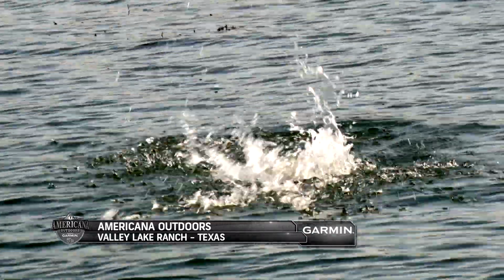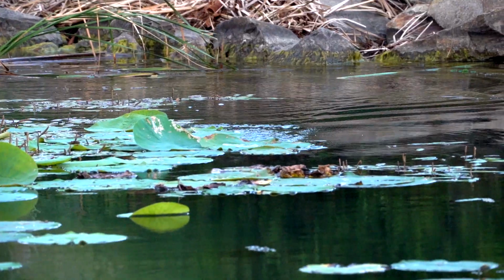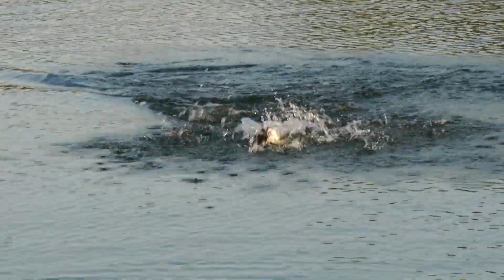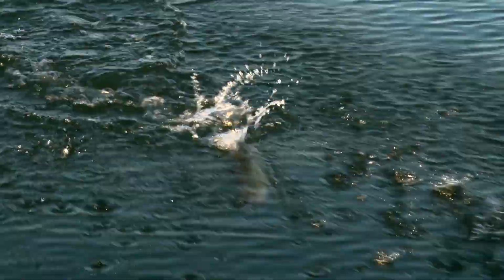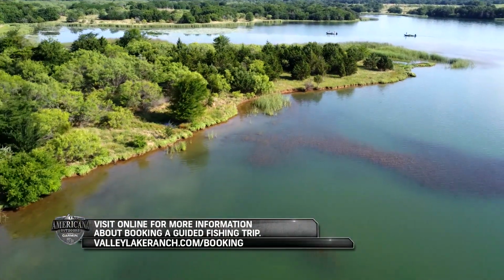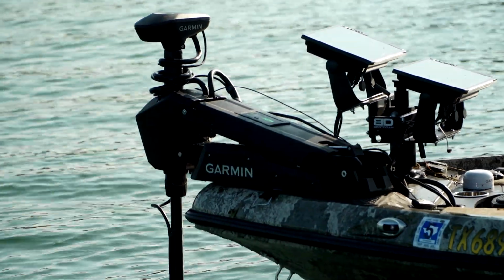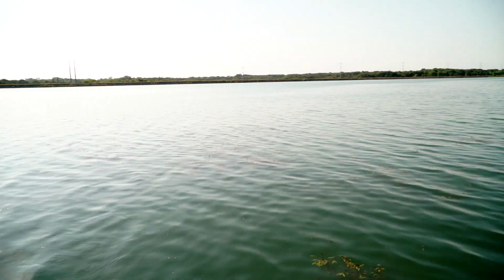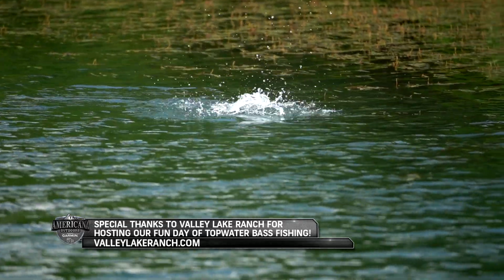Topwater Bass Fishing With Pro Anglers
Wade Middleton and Clark Wendlandt are headed out bright and early for what’s hopefully going to be a fun day of topwater fishing.  Topwater fishing is one of the most exciting ways to catch bass, and with so many different options out there, it can be a little overwhelming to choose the right one, or twenty. In this clip we’ll hear from the pro’s about their favorite topwaters to use, and even what kind of line and fishing rod they prefer to pair with topwaters!